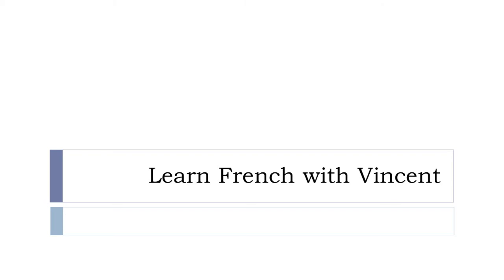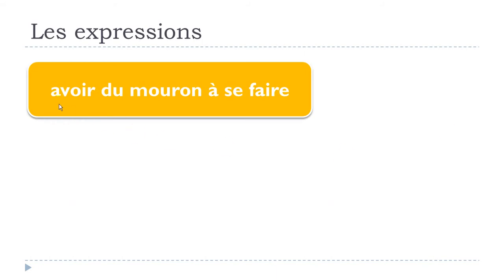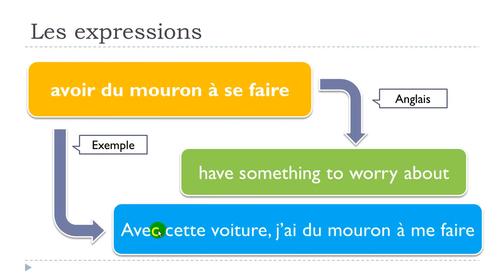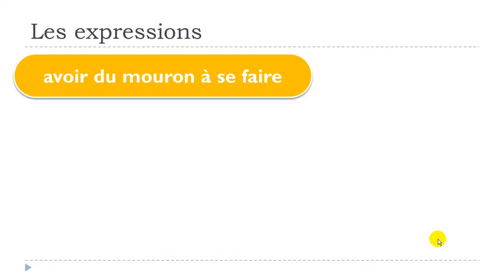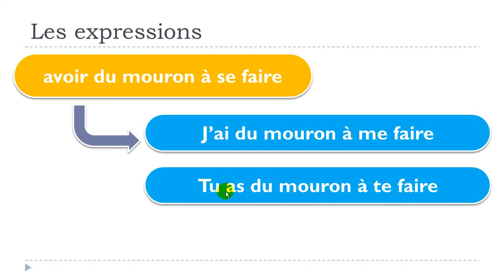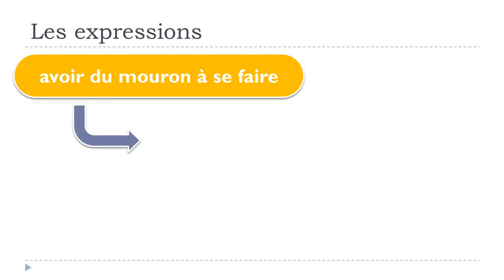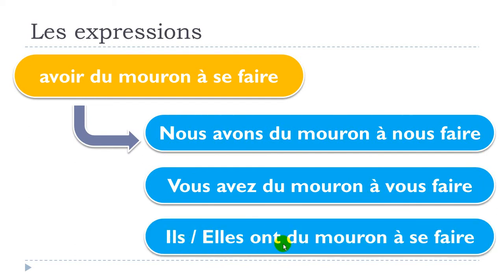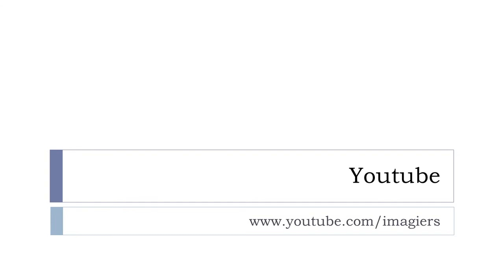フランス語 レッスン # 1 expression # avoir du mouron à se faire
あなたのやる気、熟練したリラックスしたネイティブのフランス語教師でフランス語を学びます。言語を学ぶことは楽しみであるべきであり、私はあなたがフランス語で流暢になるのに役立ちますビデオを作るしようとしています。 ...あなたが必要な場合は、メモを取る、ビデオを見て1より多くの時間を見て、あなたが重要なポイントを覚えているかどうかを確認してみてください。